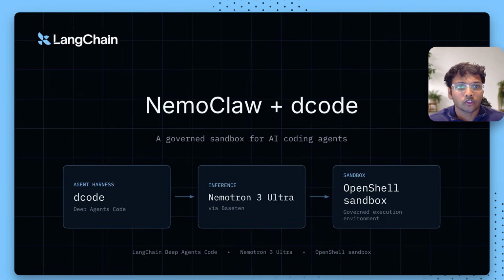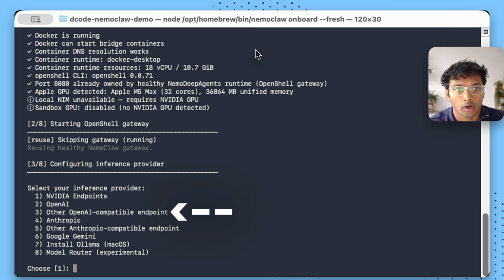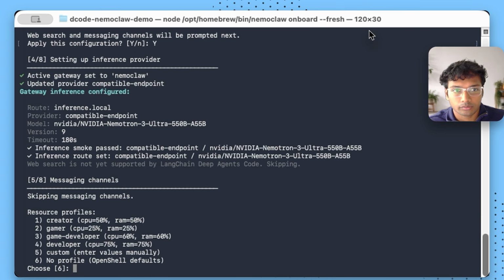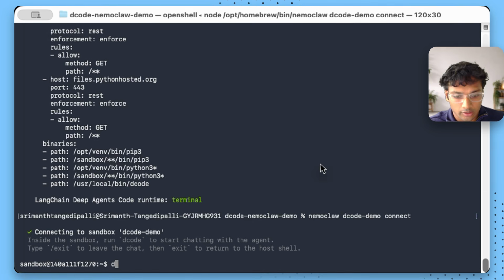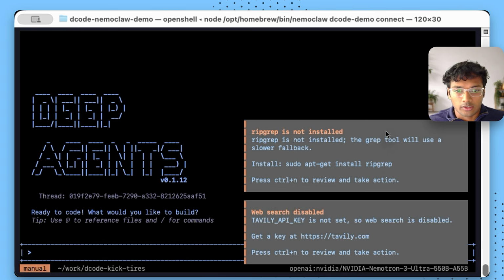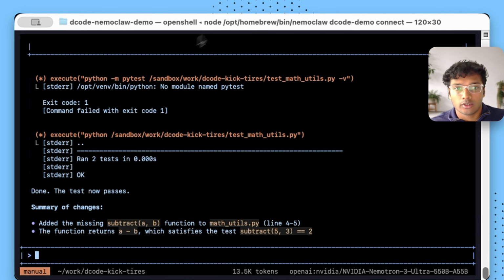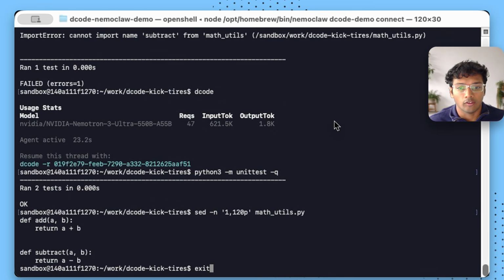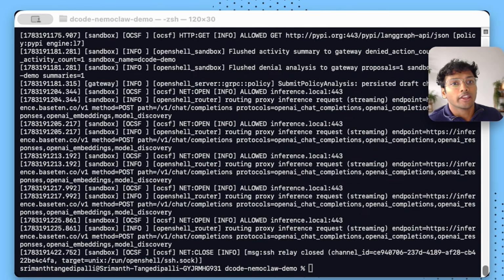NemoClaw + dcode: A governed blueprint for AI coding agents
In this demo, we run dcode (LangChain's Deep Agents Code) inside a NemoClaw-managed OpenShell sandbox, with Nemotron 3 Ultra served through Baseten for inference. We walk through onboarding, provisioning the sandbox, handing dcode a failing test to fix, and then inspecting the sandbox's policy and logs to see how teams get auditability without changing the developer's normal workflow.

Chapters:
0:00 dcode running inside a governed sandbox
0:39 Installing NemoClaw
0:51 Onboarding and picking the dcode integration
0:59 Configuring the inference provider
1:39 Naming and reviewing the sandbox
1:56 Setting resource profile and policy tier
2:26 Provisioning the OpenShell sandbox
2:40 Connecting to the sandbox
3:00 Setting up a failing test
3:44 Handing the failing test to dcode
4:41 Verifying the fix
5:28 Inspecting policy and logs
6:40 Wrap up